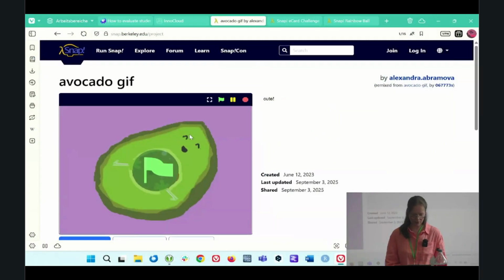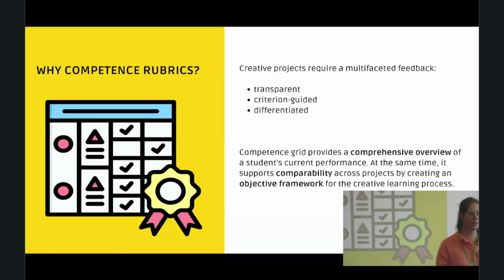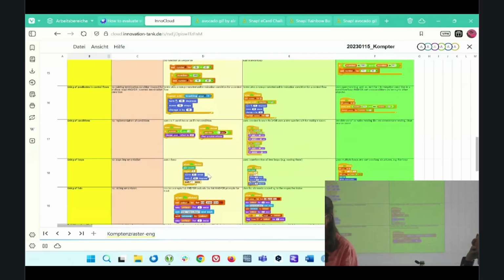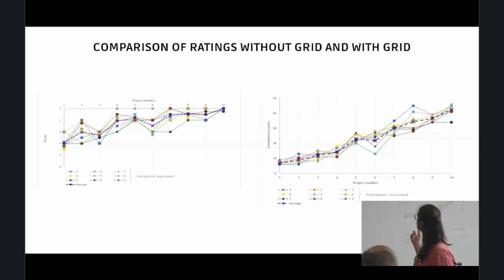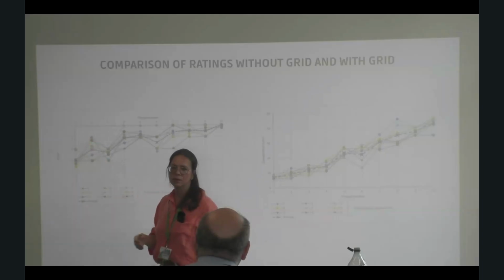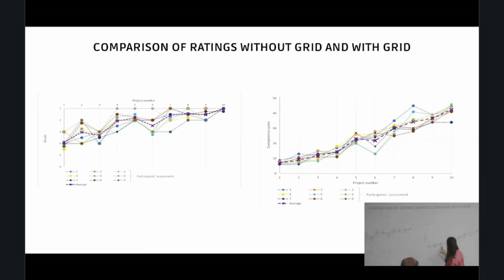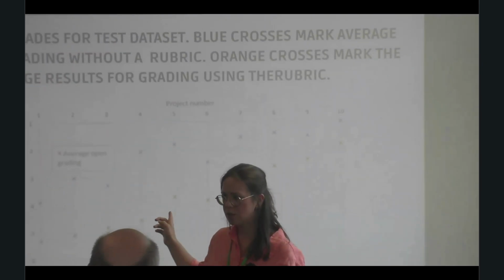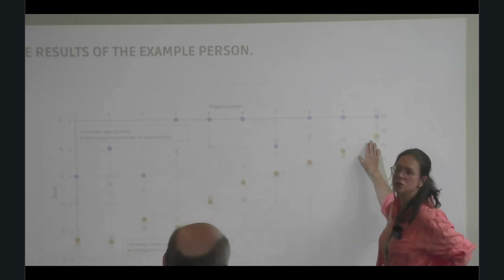Snap!Con 2025: Alexandra Svedkijs & Jens-Peter Knemeyer - A competency rubric for Snap! projects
This is a workshop and discussion from Snap!Con 2025.

The evaluation of individual student projects objectively remains challenging due to a paucity of suitable tools. Block-based programming languages such as Snap! are extensively utilised in the pedagogy of computer science basics and the facilitation of project creation. The present study developed and refined a rubric for evaluating Snap! projects, based on a dataset of 36 student projects over three years. Following a thorough review and subsequent revision by experts in the field, the rubric was subjected to a test process involving prospective teachers. These teachers evaluated a test database comprising ten additional projects, with and without the tool in question. The findings demonstrate that the rubric significantly enhances assessment consistency and facilitates more precise differentiation of project quality. The rubric facilitates a more precise evaluation of programming competencies and offers educators a valuable resource for assessing block-based programming work.

In this workshop we'll familiarize you with the competency rubric, try it on different projects and discuss its applicability with you.